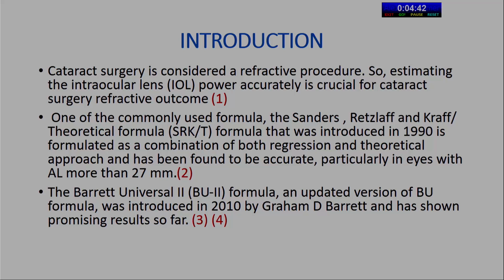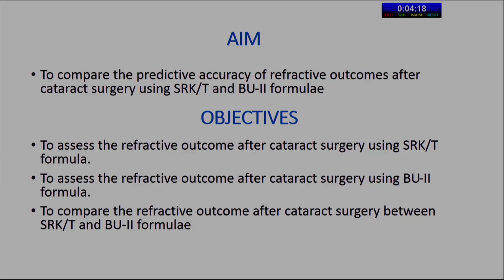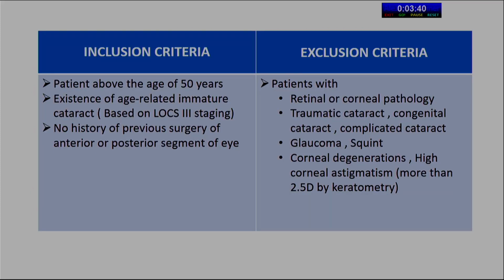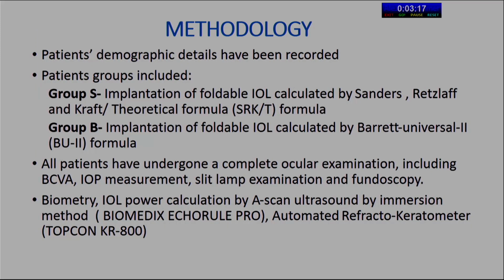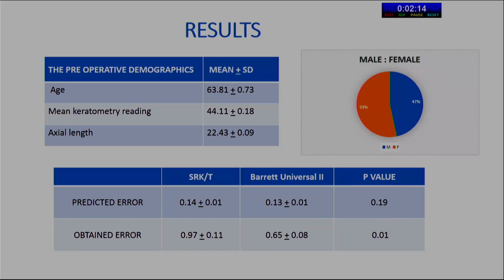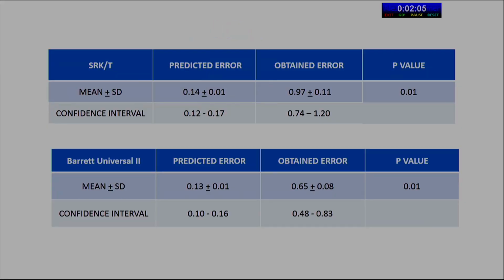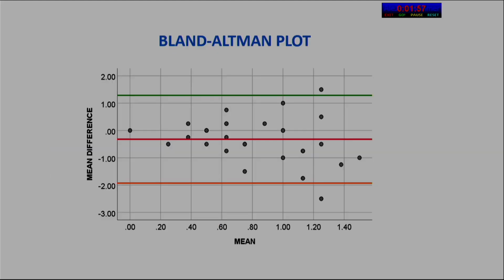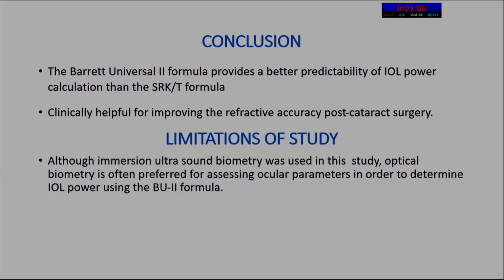AIOCMT3 2024 Free Paper Optics,Refraction,Contact Lens Keynote